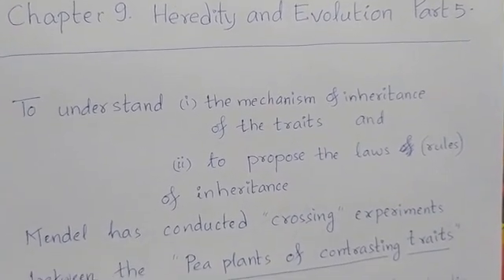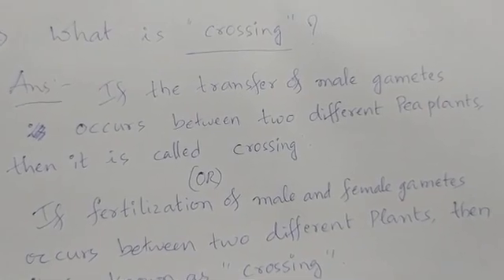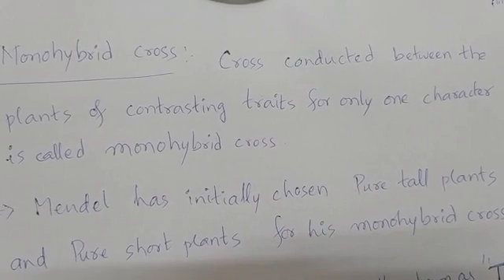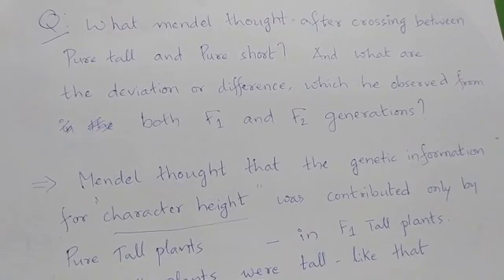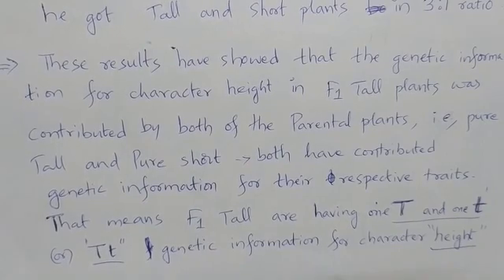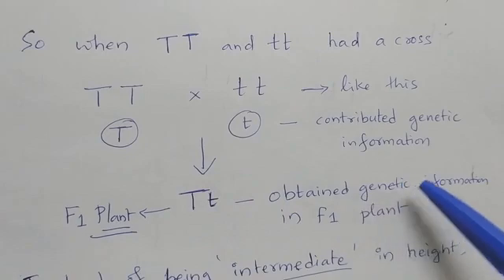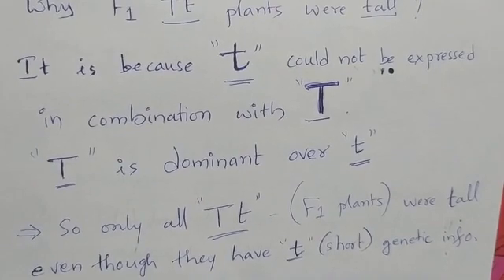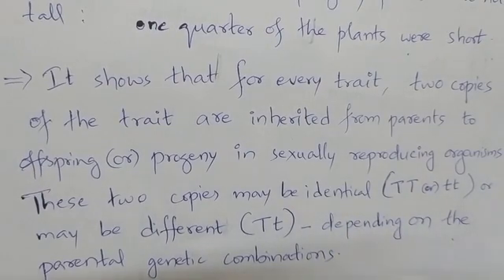X class: Heredity and evolution: Part 5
Mendelian experiments - Monohybrid cross